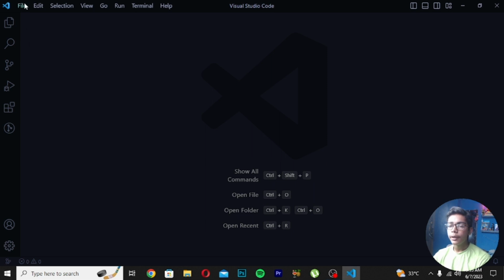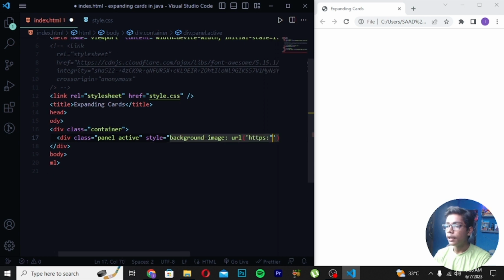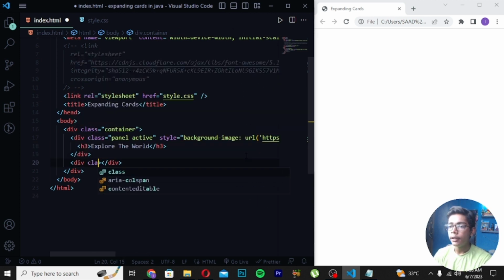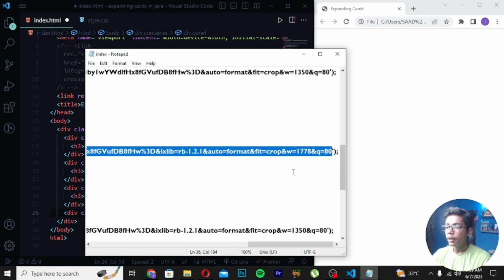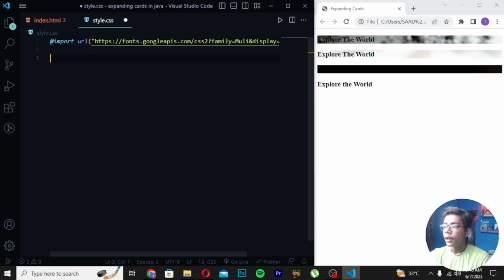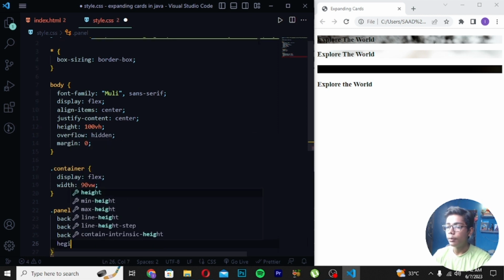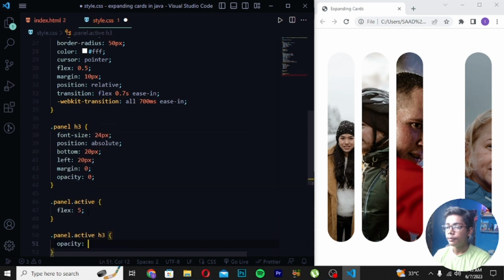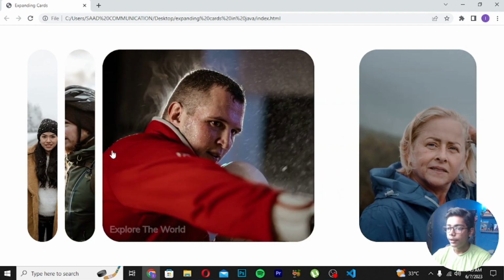Java Course Project Based Learning 24 - Expanding Cards In Java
This video is about Java Course Project Based Learning 24 - Expanding Cards In Java

Suggested Courses:
❤️ Complete Clones